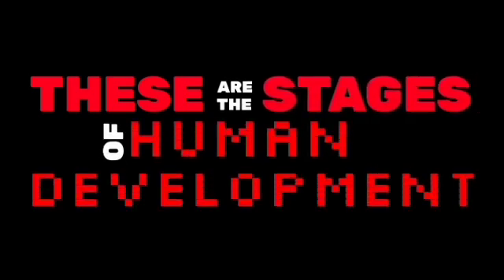THE STAGES OF HUMAN DEVELOPMENT AND DEVELOPMENTAL TASKS | BSED Major in Mathematics 1A(Group 2)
THE STAGES OF HUMAN DEVELOPMENT AND DEVELOPMENTAL TASKS from BSED Major in Mathematics 1A

This is our Midterm Output in the subject of  "Child Adolescent Learners and Learning Principle"

Kindly  watch and like our video !